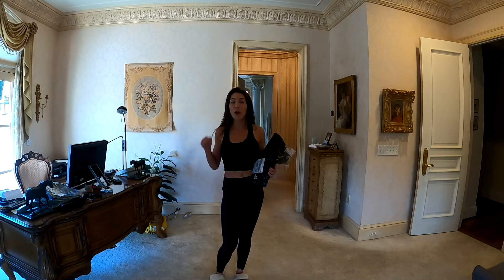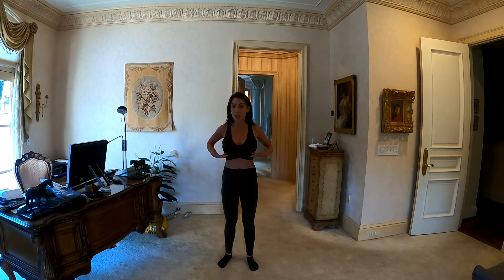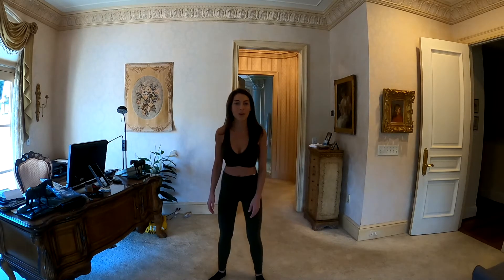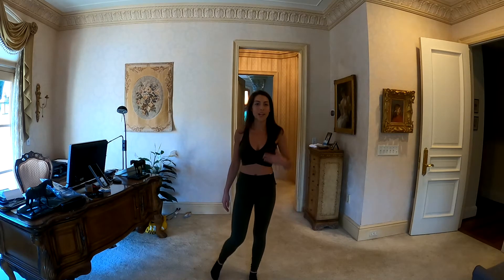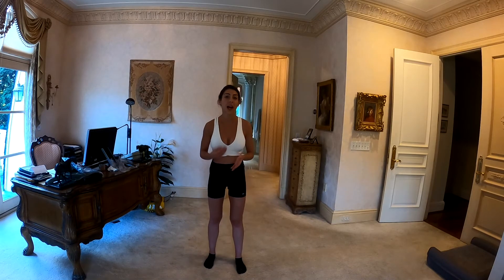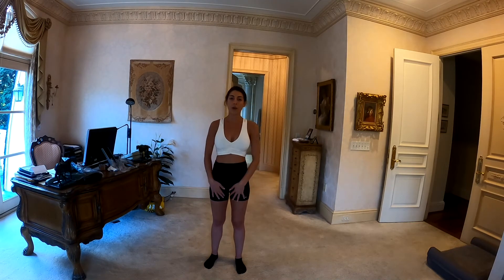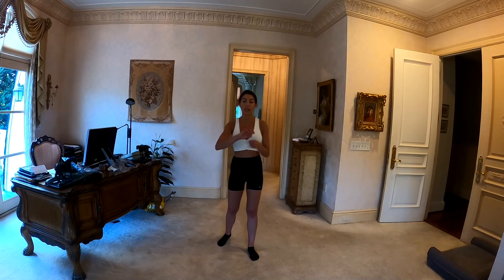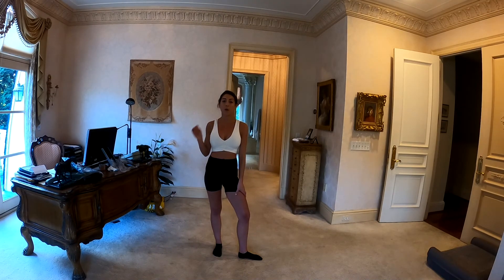Alo Haul New Arrivals Fall 2021 + GIVEAWAY